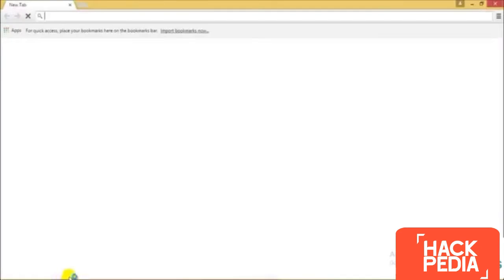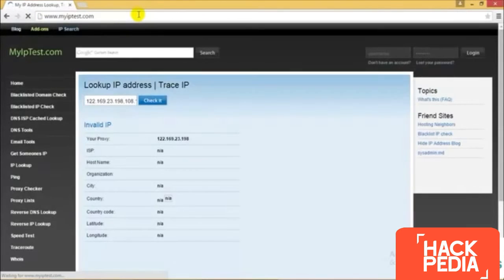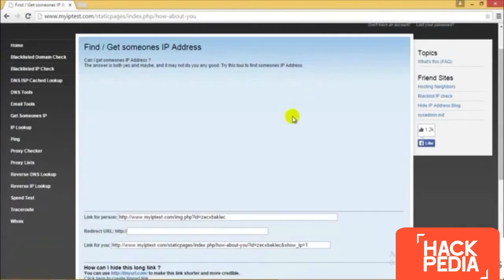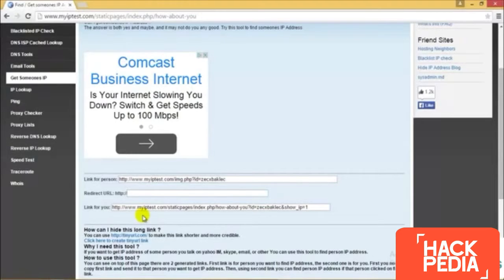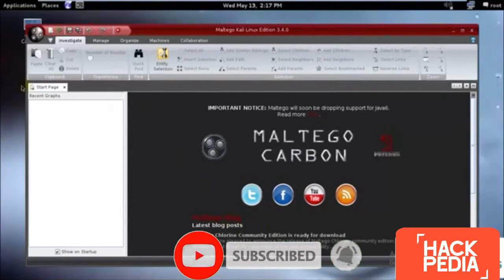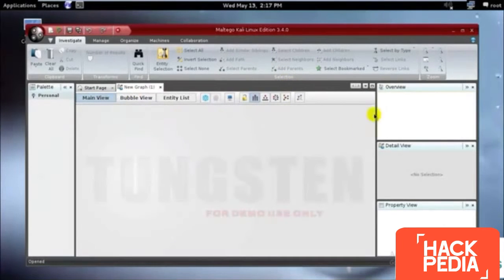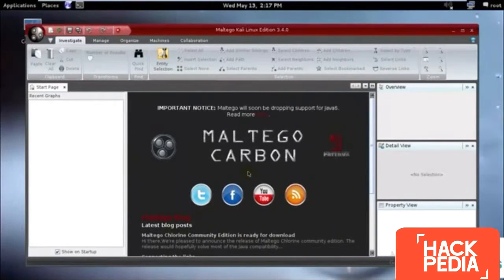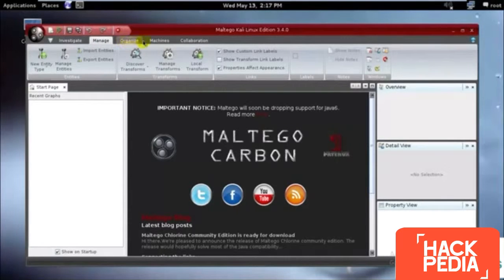How Social Engineer Do Phishing Attack // What Are The Types Of Phishing Attack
hello friends in this video we will learn that how some hackers are gatthering information improving the technology. Ethical Hacking Course for Beginners

best ethical hacking tutorial in hindi & english free ethical hacking course best Ethical hacking tutorial online free ethical hacking class step by step ethical hacking tutorial